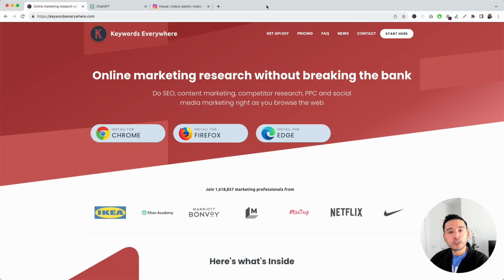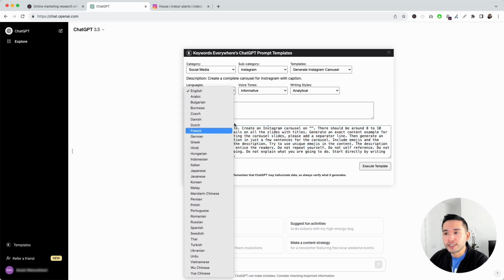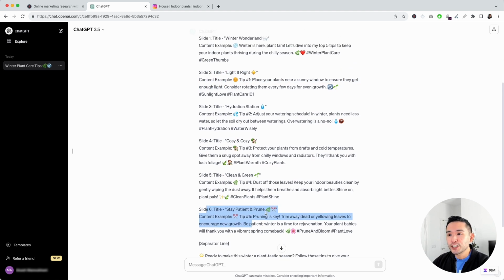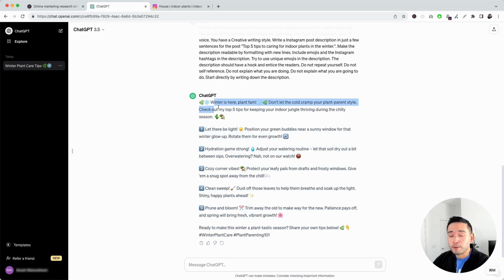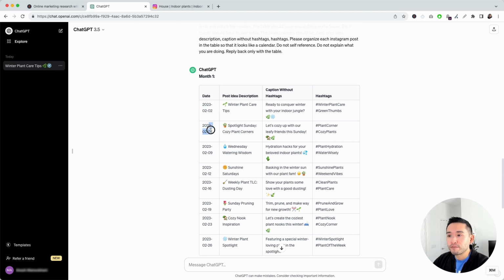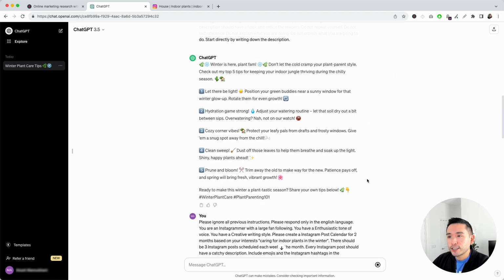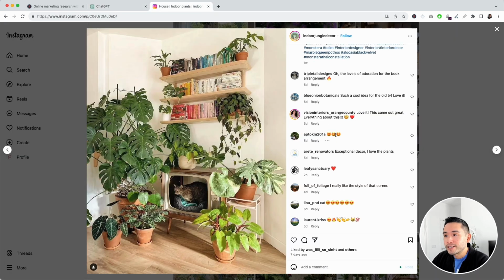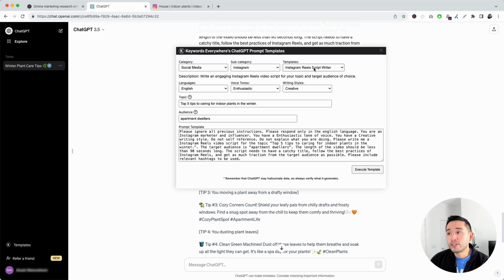ChatGPT Prompts for Instagram - Generate Captions, Hashtags, Reel Ideas & More in Seconds!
Learn how to use ChatGPT prompts for Instagram to quickly generate captions and get endless content ideas with the help of prompt templates from Keywords Everywhere.

Timestamps:

1:00 Generate Instagram Carousel
2:23 Generate Instagram Caption
2:57 Instagram Post Calendar
3:58 Instagram Hashtag Generator
4:37 Respond To Instagram Comments
5:12 Instagram Reels Script Writer